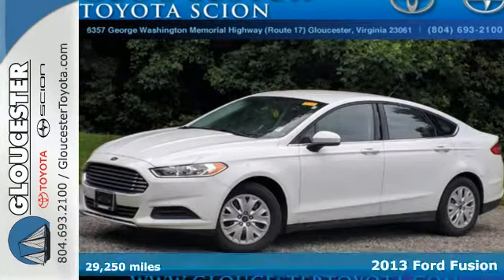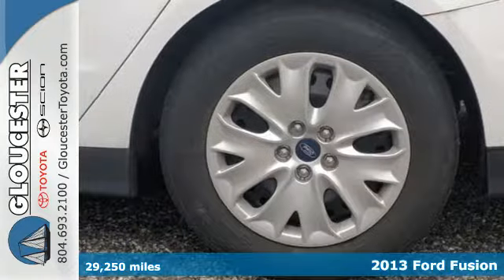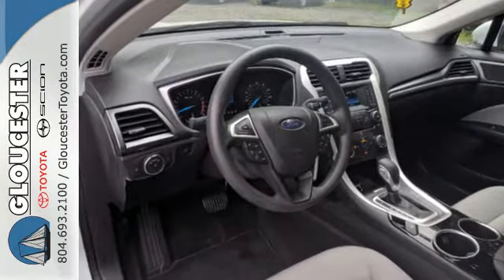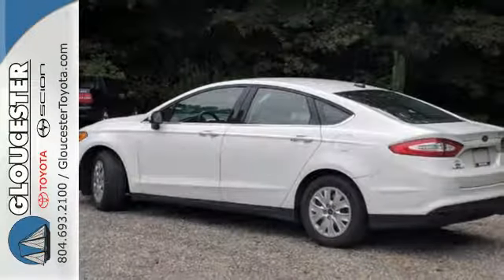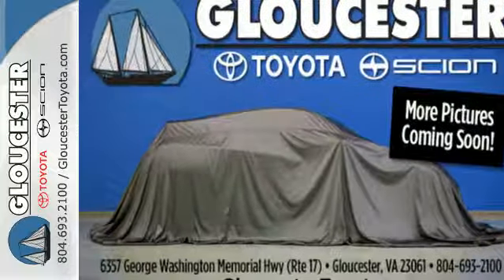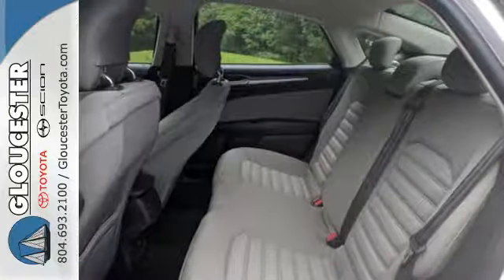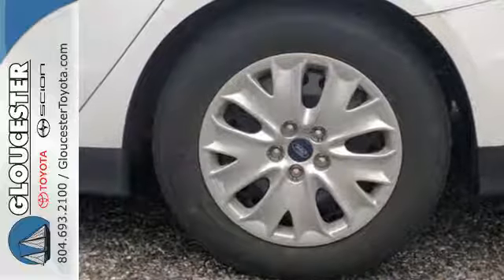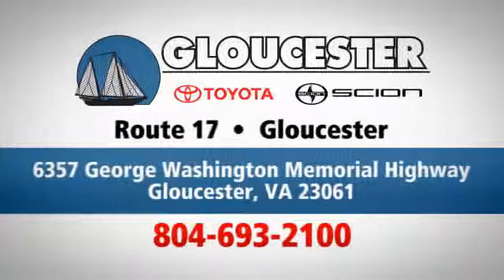Used 2013 Ford Fusion Gloucester, VA P7879 - SOLD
Year: 2013
Make: Ford
Model: Fusion
Trim: S
Engine: 4 Cyl - 2.5L
Transmission: Automatic
Color: Oxford White
Interior: Gray
Mileage: 29250
Stock #: P7879
VIN: 3FA6P0G77DR376182
2013 Ford Fusion S Oxford White Bluetooth Hands-free CD Player Cruise Control Keyless Entry Power Locks and Power Windows. Fusion S and 6-Speed Automatic. CarFax 1-Owner... Set down the mouse because this 2013 Ford Fusion is the car you've been looking for. With the low mileage and meticulous upkeep on this Fusion you can count on hearing the purr of its engine for years to come. AutoPacific 2010 Ideal Vehicle Award Winner.

Gloucester Toyota offers a full selection of service areas including:
Address:
6357 George Washington Memorial HWY